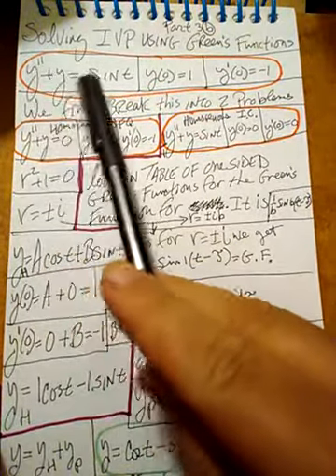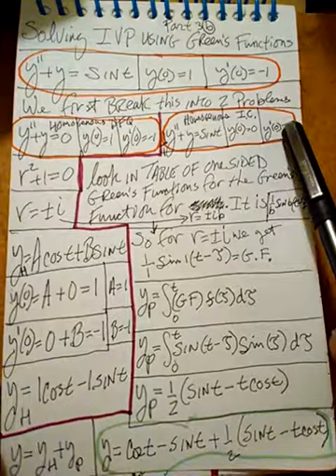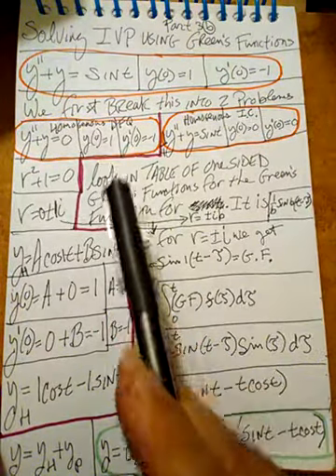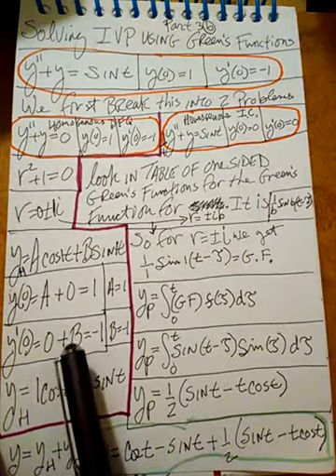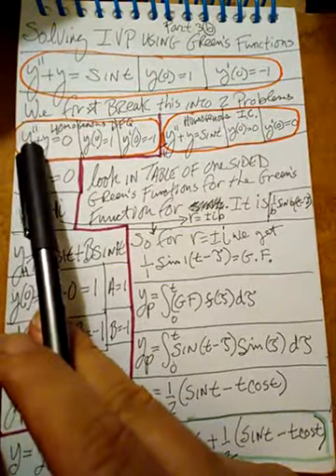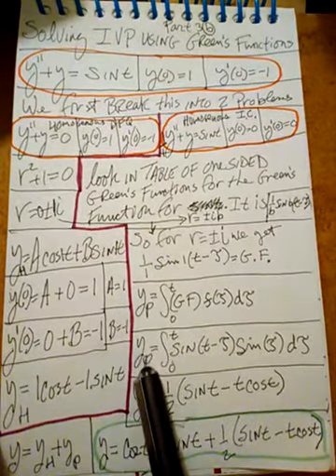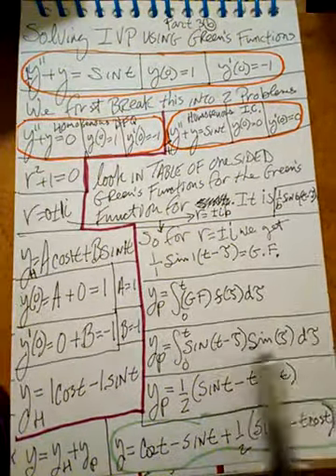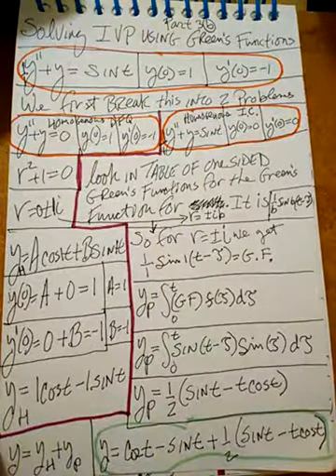Differential equation part 3B green's function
Differential equation solving using
Green's function.